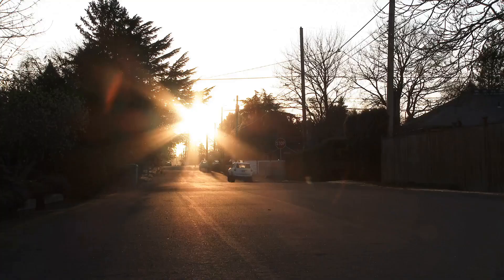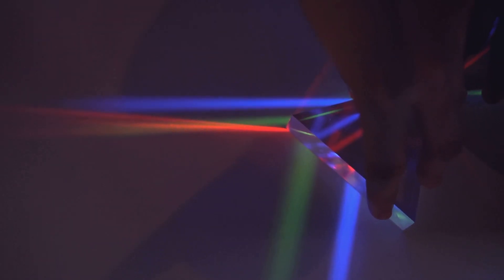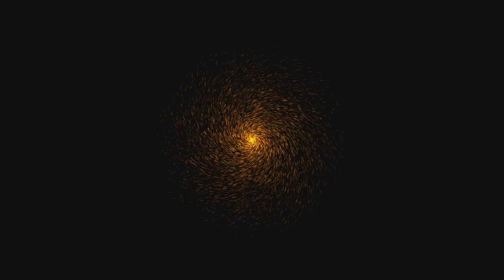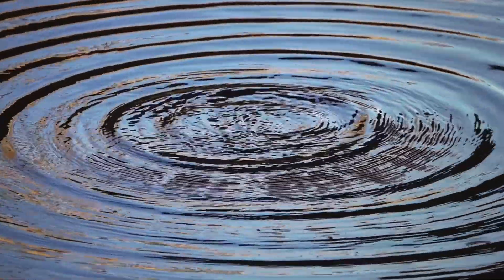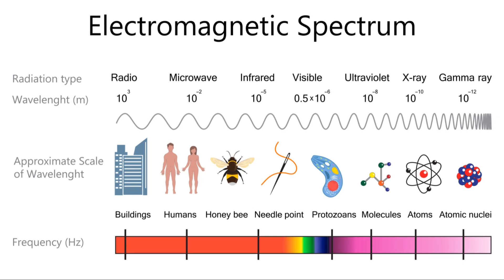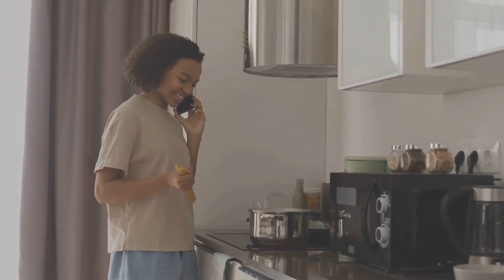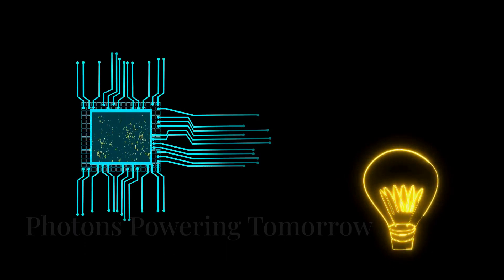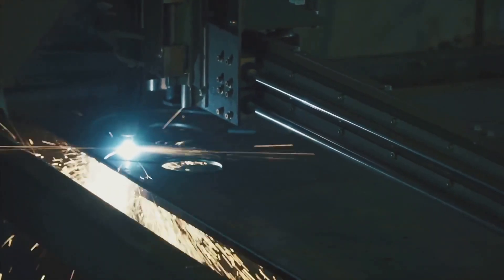What Is a Photon and Why Does It Matter?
The photon is a fundamental particle that underpins our understanding of light and electromagnetism. Its unique properties, including masslessness, constant speed, and wave-particle duality, make it both fascinating and challenging to study. Photons are integral to a wide range of technologies that touch nearly every aspect of modern life, from communication and energy to medicine and computing. As we continue to explore the quantum nature of light and develop new ways to harness its power, the photon will remain at the forefront of scientific discovery and technological innovation. Its importance cannot be overstated, and its potential is limited only by the boundaries of human imagination and ingenuity.